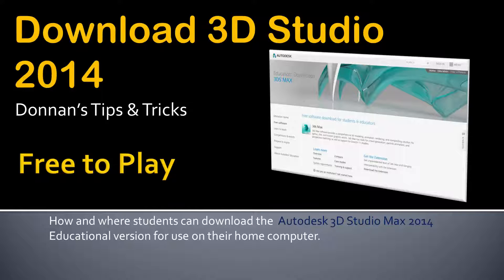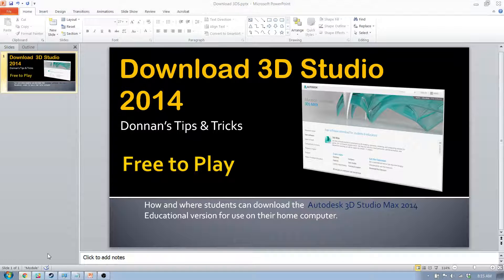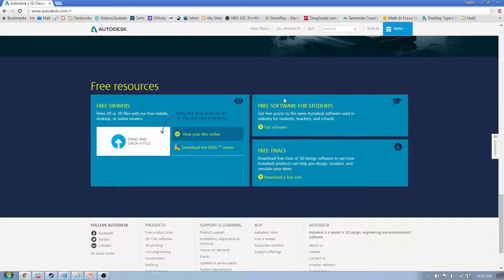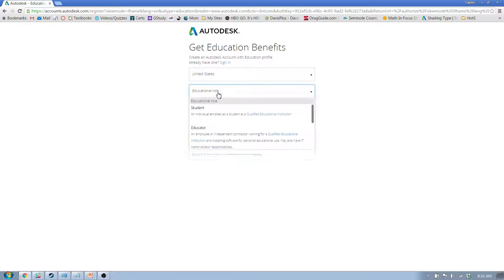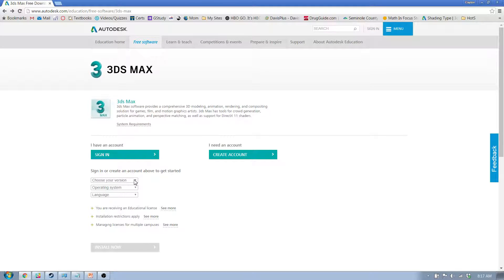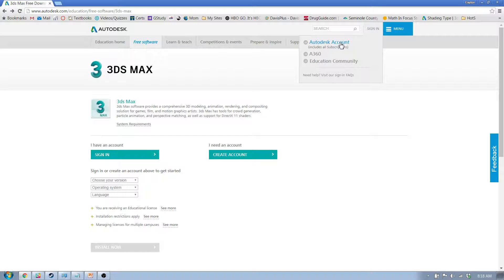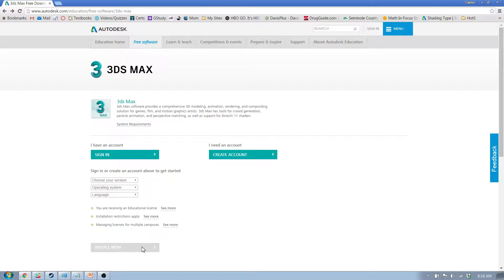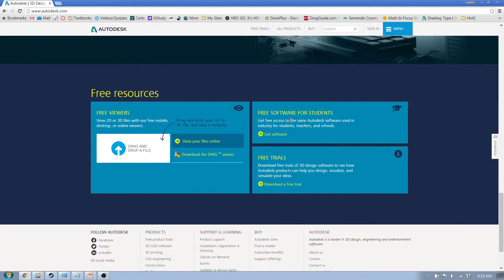How to Download 3DS 2014 (Update)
Donnan's Tips and Tricks

This is an updated version of my old video!

Today I go over how to download 3D Studio Max 2014 from the Autodesk website.  This will allow you to work at home on the same software that we use at school.

You'll need a decent 64bit Windows machine to run the software though.